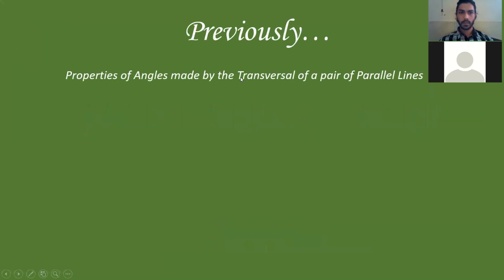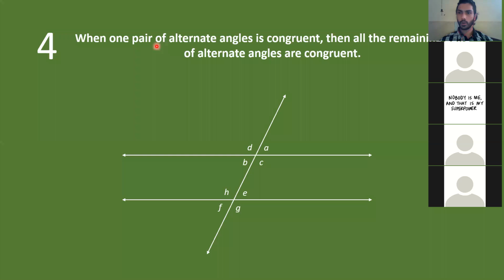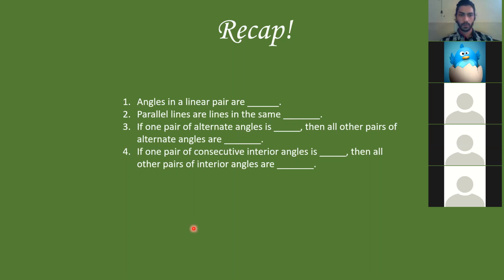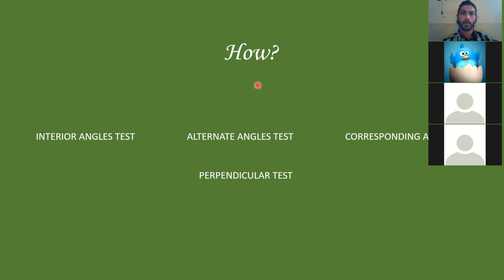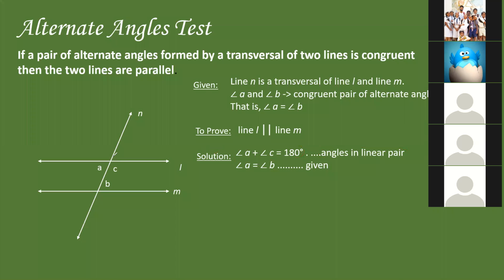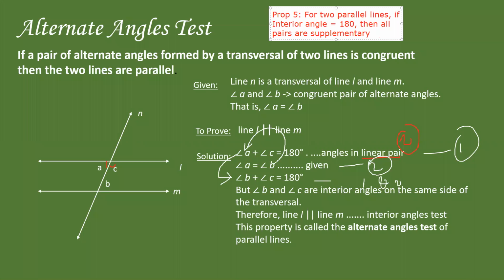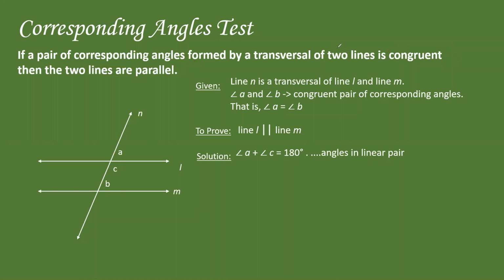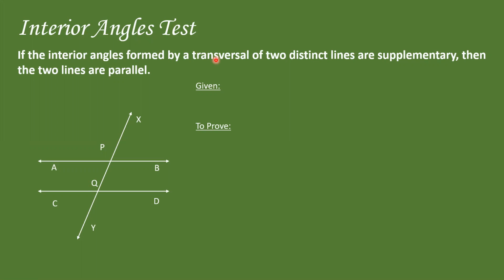Ch 2 Parallel Lines Lec 2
This is the second lecture from the chapter 2 of the 9th standard SSC textbook viz. "Parallel Lines".

Facilitator: Aunsh Bandivadekar
Date: 19-Sept-20
Lecture: 2
Topic: Chapter 2 'Parallel Lines'
Grade: 9
Board: SSC Maharashtra
Subject: Geometry
Software: Zoom Cloud Meetings